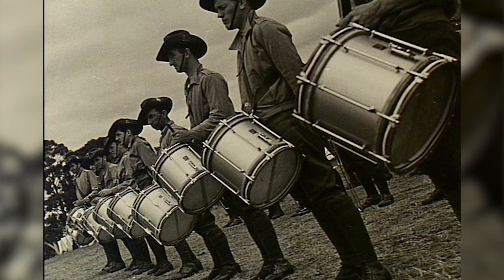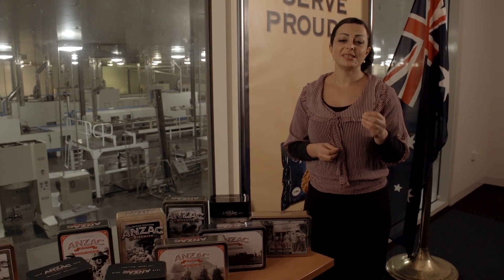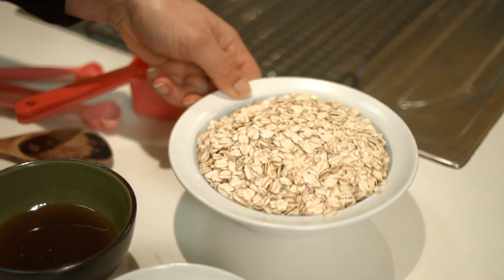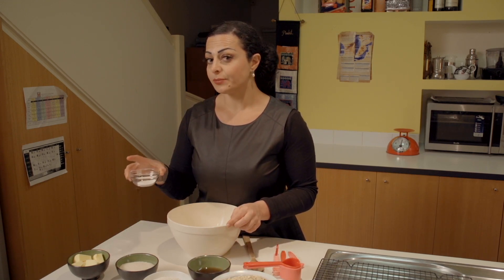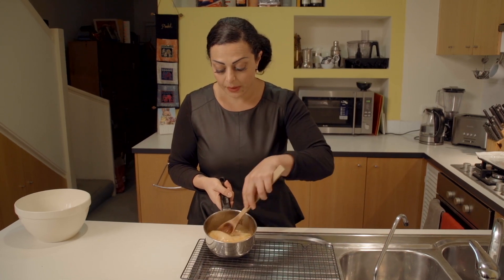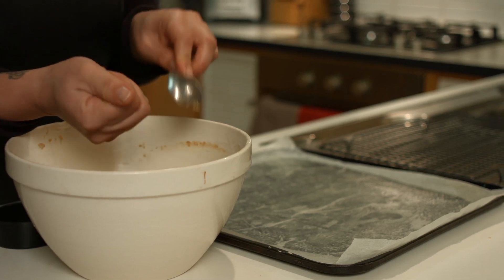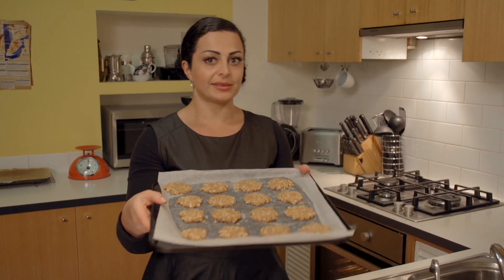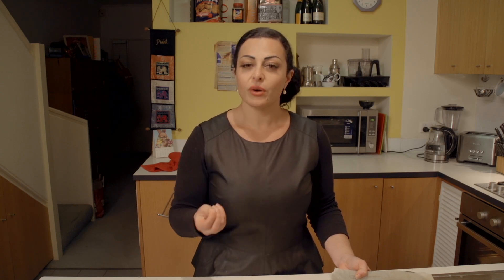Anzac Biscuit Recipe - A Tribute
April 25 2015 is the 100 year anniversary of the Anzac's landing at Gallipoli. In this episode I take you on a brief history of the humble Anzac biscuit, from it's humble origins to it's now commercial availability as an everyday treat. I share an authentic Anzac biscuit recipe that is delicious and easy to make, that has both the crunch golden texture, as well as the chewy centre we all love.